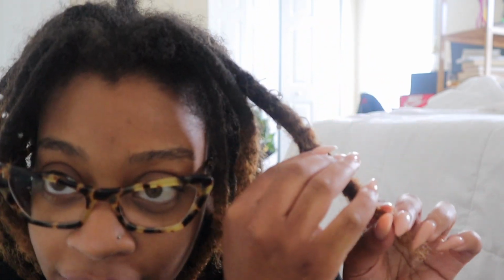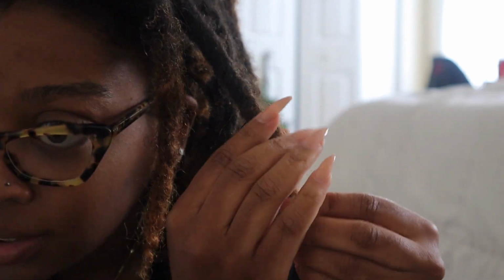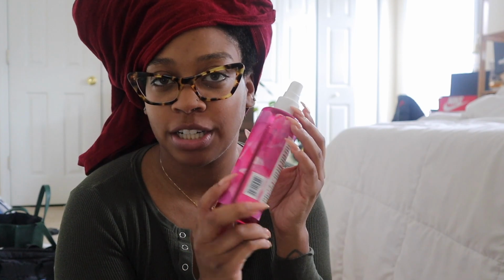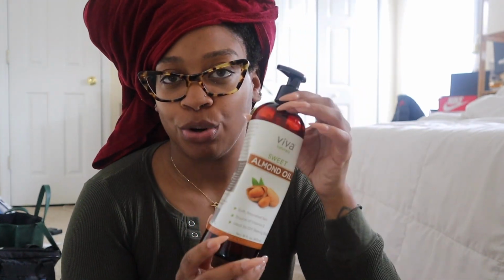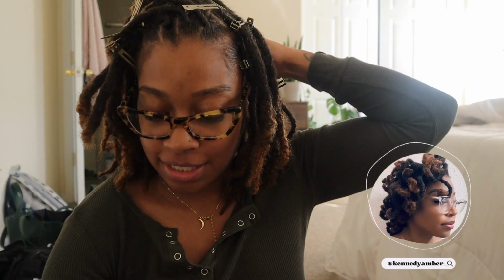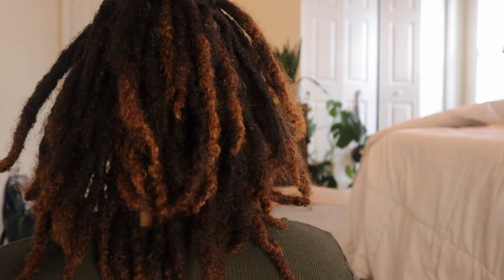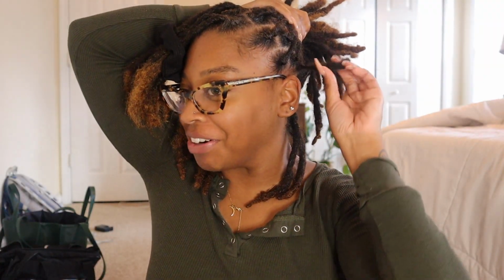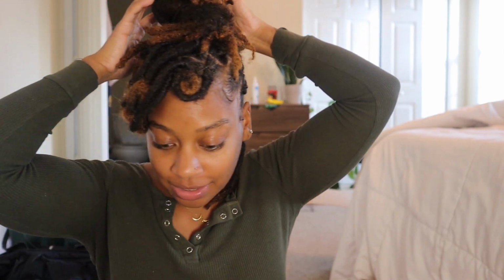Retwist and Style With Me | removing loc sprinkles + fav products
Its been a miiiiiiinute but I'm here! I haven't done a crispy retwist in a hot second and decided to add a little swoopty doop on top. In this video, I show how I removed my loc sprinkles, chat about some of my favorite products, and show my process for crispy lines and twists. Meet me in the comments to let me know how yall like this style and what other videos you want to see!

⋒Music by Damien Sebe - Sea Shells , MOZART - Sadcited , Damien Sebe - Ripe Thoughts , frumhere - idk, just feel it